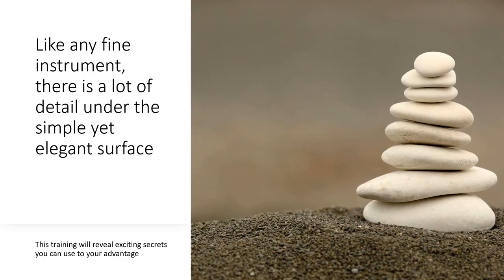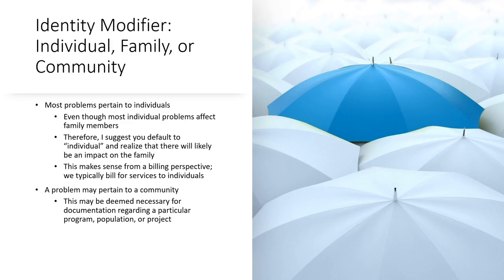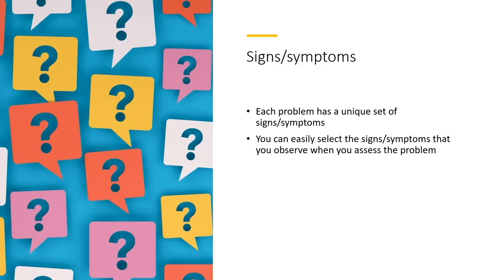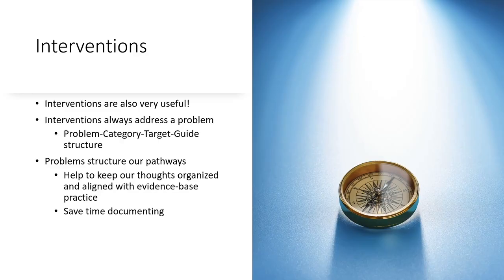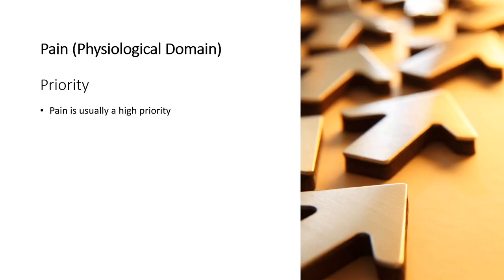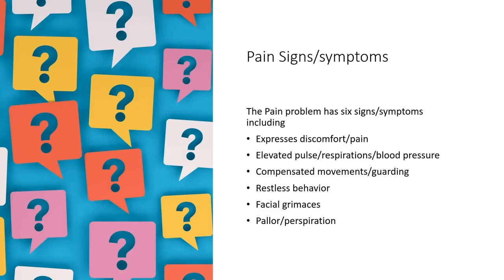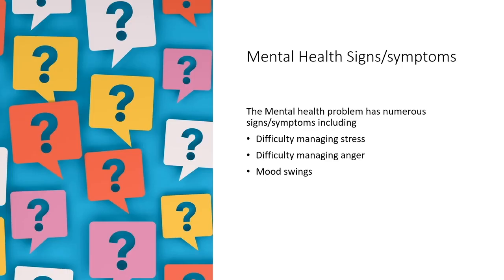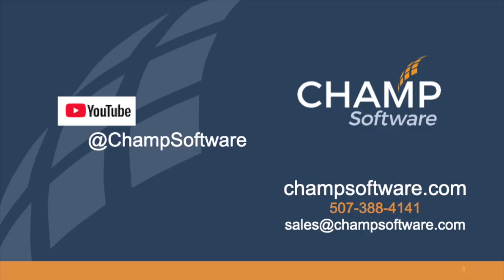Champ Software presents: The Omaha System: What Makes it Tick?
The Omaha System: What Makes it Tick? is presented by Dr. Karen Munson
for Champ Software, makers of Nightingale Notes.

Why is the Omaha System important for community health? It provides a comprehensive approach to health. The Omaha System is a research-based, standardized terminology and documentation framework used by nurses and health care professionals.

The Omaha system comprises 42 problems that encompass all aspects of health, with each problem having specific terms and definitions. Problems are documented consistently with elements like Priority, Identity, Severity, Signs/Symptoms, Interventions, and Outcomes.

With a clear understanding of the Omaha System's structure and elements, users can effectively address various client needs in real-world scenarios.

Nightingale Notes is Electronic Health Record (EHR) software that uses the Omaha System. It is produced and supported by Champ Software.